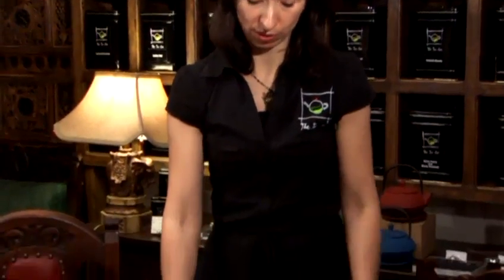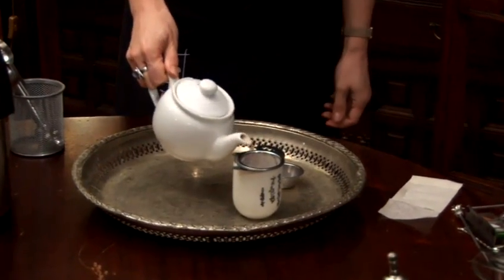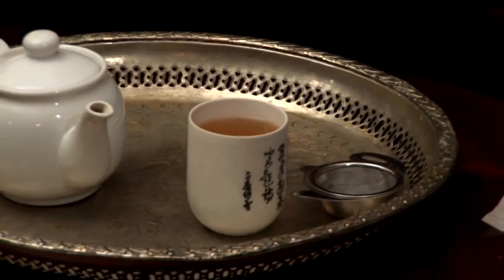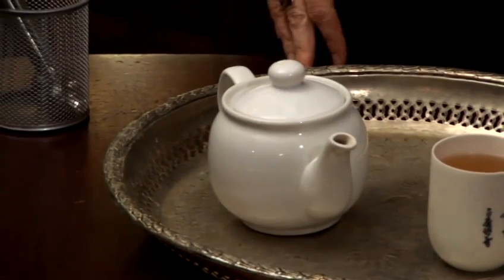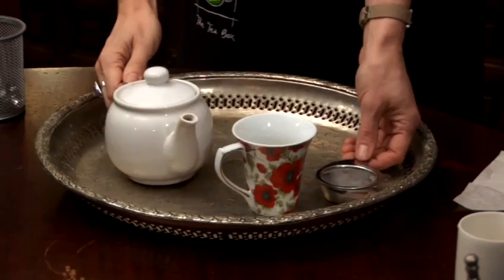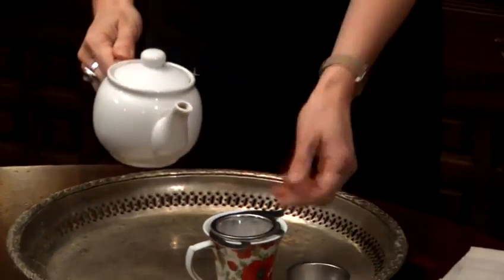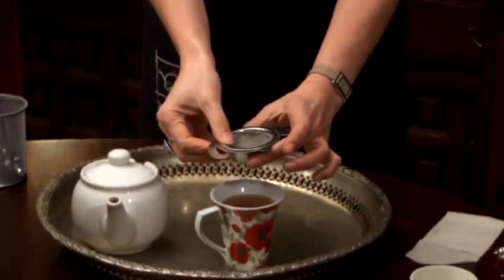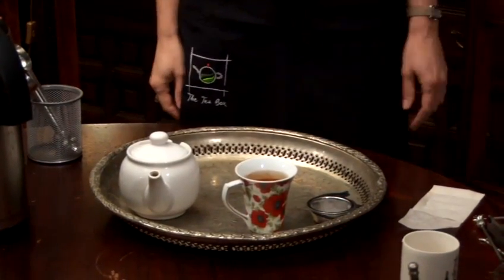How To Pour Tea Through A Strainer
This advice video is a practical time-saver that will enable you to get good at coffee and hot drinks. Watch our video on How To Pour Tea Through A Strainer from one of Videojug's professional experts.